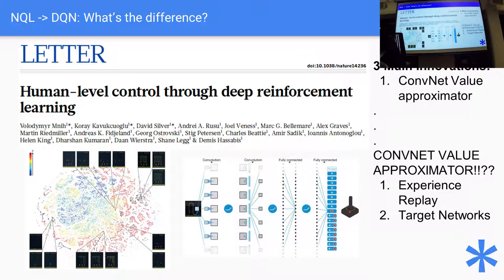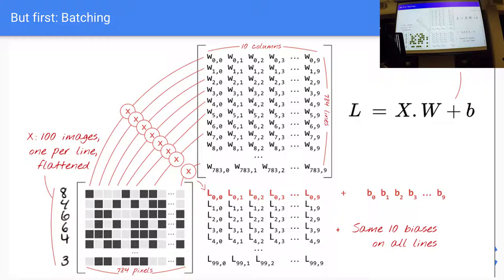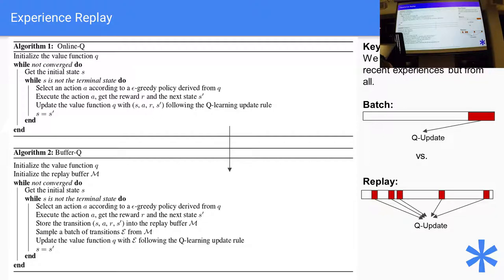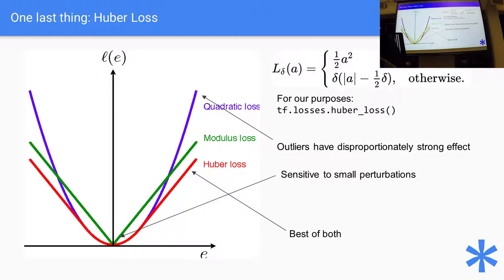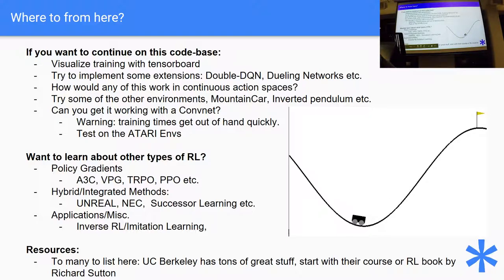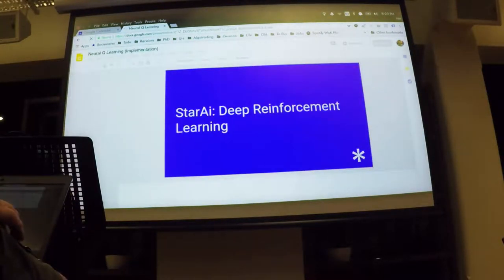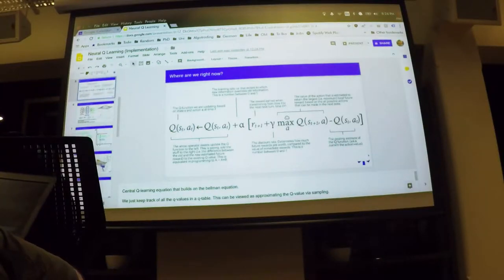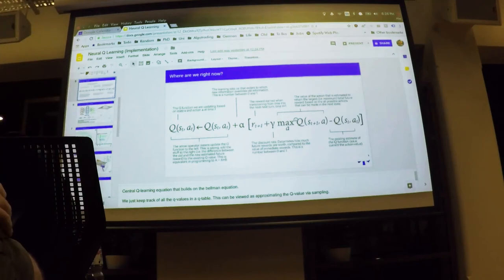StarAi Lecture 6: DQN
This video is best viewed and part of the series

Deep Q-Networks refer to the method proposed by Deepmind in 2014 to learn to play ATARI2600 games from the raw pixel observations. This hugely influential method kick-started the resurgence in interest in Deep Reinforcement Learning, however it’s core contributions deal simply with the stabilization of the NQL algorithm. In these session these key innovations (Experience Replay, Target Networks, and Huber Loss) are stepped though, taking the participants from the relatively unstable NQL algorithm to a fully-implemented DQN.